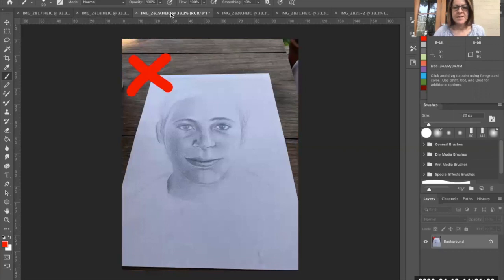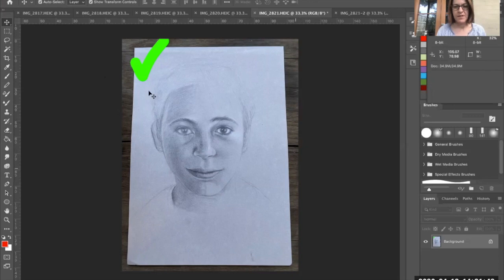How to photogragh and edit your artwork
This video explains the process of photograghing, editing and then inserting your artwork into  a Google Slides presentation